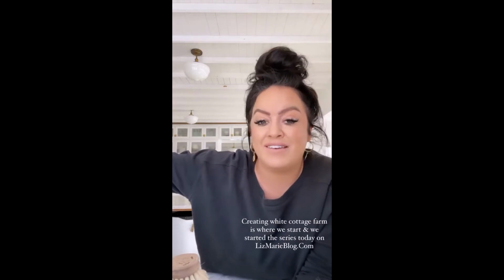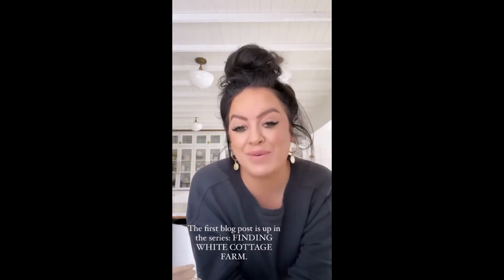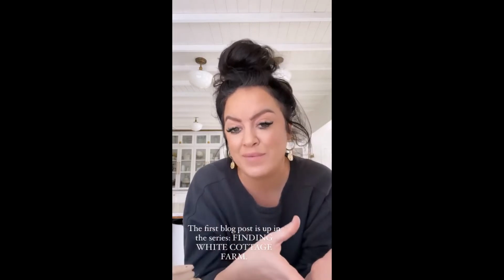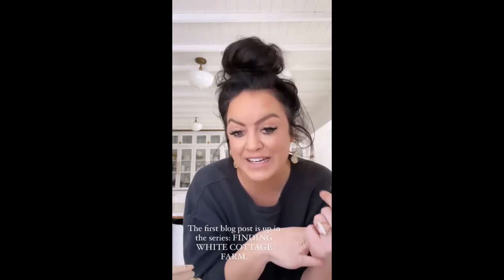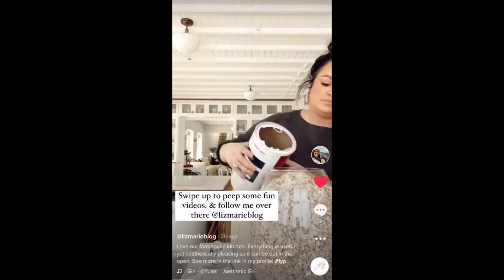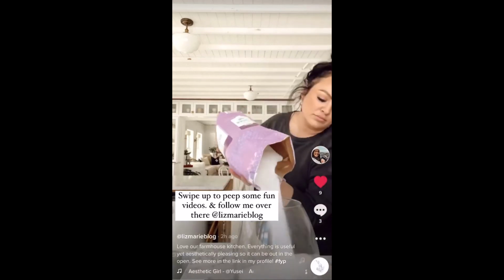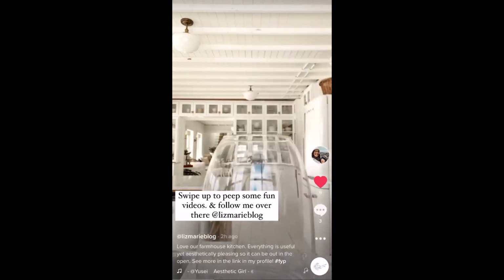LizMarieGalvan - 02.01.21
Blogger, author, adoptive mama, and cozy enthusiast. Blogging daily about home decor, DIY’s, & surviving infertility.